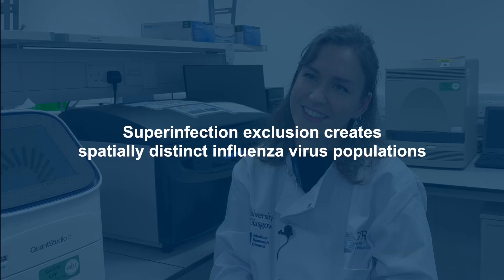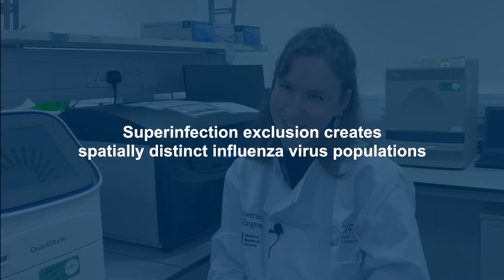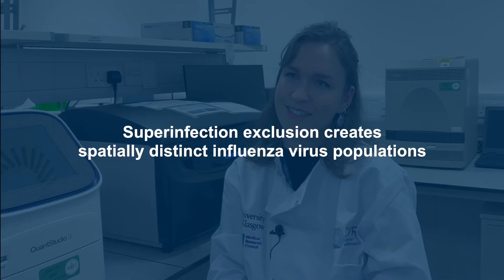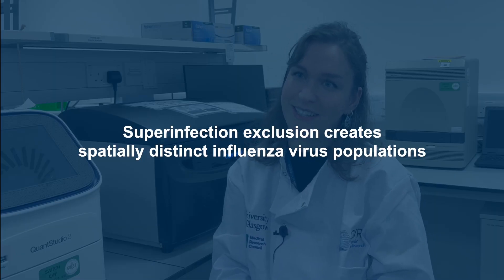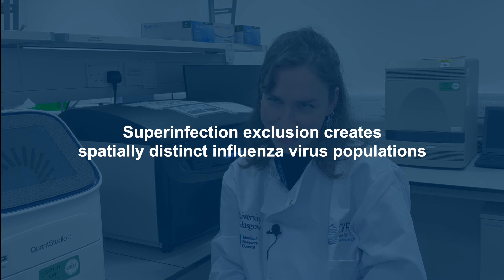The Secret World of Influenza A Infections | Anna Sims | CVR Shorts Publications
PhD Student, Anna Sims, has uncovered the secret world of Influenza A infections.

By using plaque assays and fluorescent microscopy, Anna's research has revealed during coinfection, different strains of flu in the lungs may form territories which block other viruses from infecting that area, leading to a patchwork affect.

🔗 Links